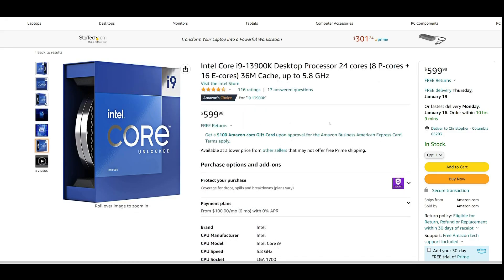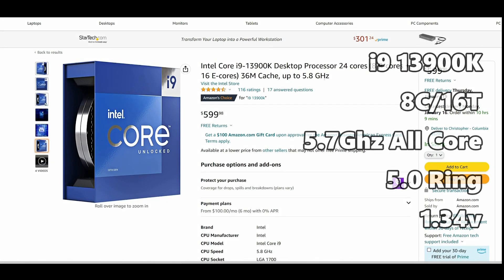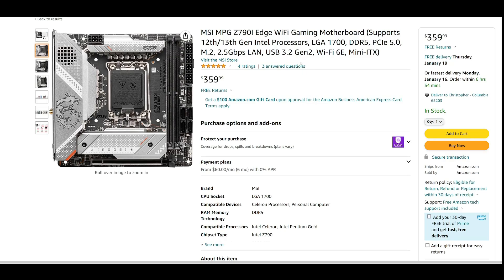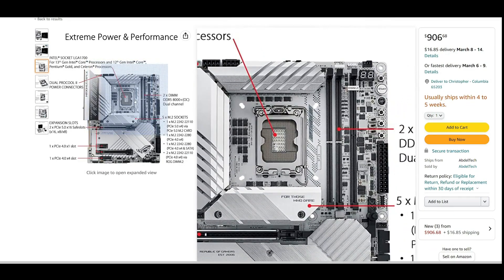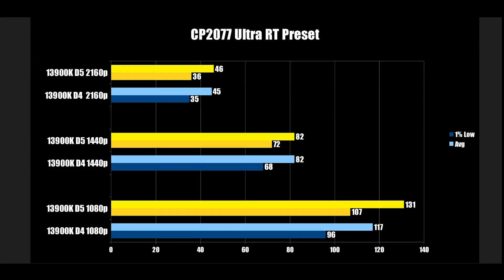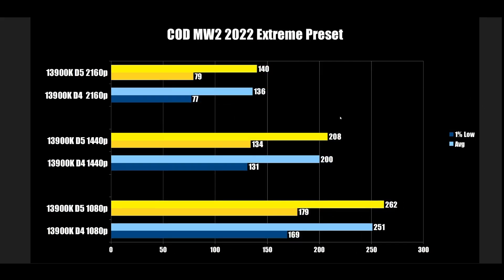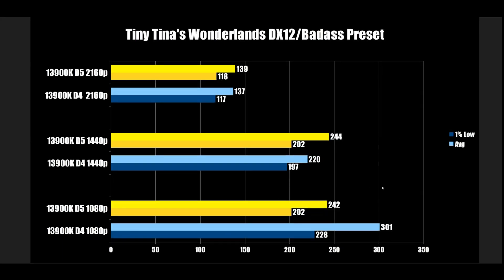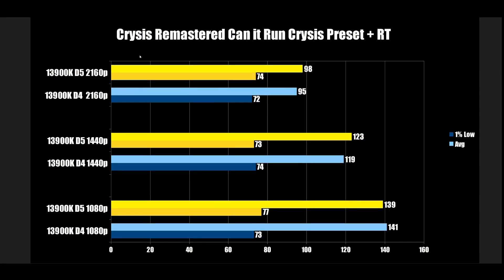DDR5 FINALLY WINS! But At What Cost...???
DDR5 FINALLY WINS! But At What Cost...??? Is DDR5 Finally Faster than DDR4 for Gaming? Today we revisit at DDR4 vs DDR5 using the Core i9 13900K Using the Kingston Fury Renegade DDR5 7200 Hynix-A Die Kit VS the Patriot Viper Steel Series DDR4 4400 Samsung B-Die Kit.

DDR4:
16GB Patriot Viper 4400C19
32GB G.Skill 4000C16 Bdie
MOBOs:
Gigabyte Z690i Ultra Lite DDR4
ASRock Z690 Steel Legend

32GB G Skill Trident Z5 7600C36
MOBOs:
MSI Z790i Edge Wifi
EVGA Z690 DARK Kingpin
ASUS Z790 Maximus APEX

GPU:
24GB Geforce RTX 4090

SSDs:
2TB ACER Predator GM7000 PCIe4 NVMe
2TB Kingston Renegade PCIe4 NVMe

OLED:
LG C2 42"